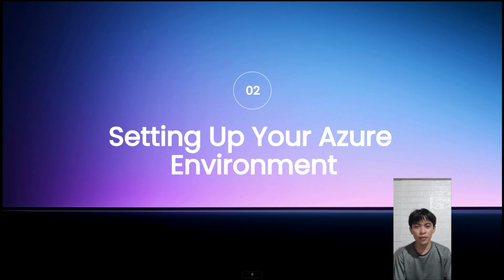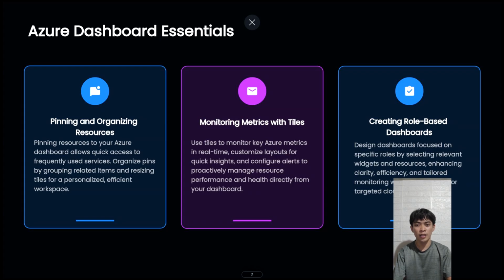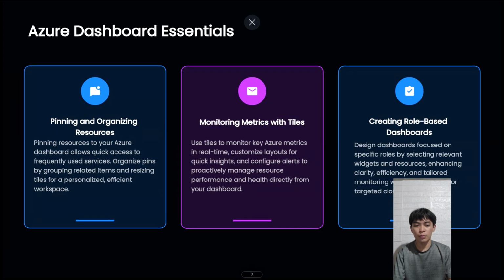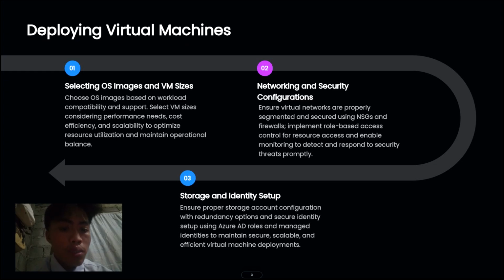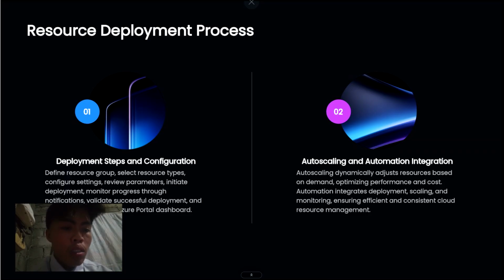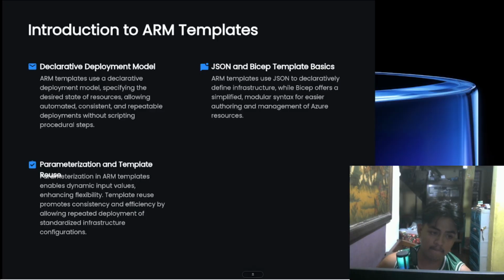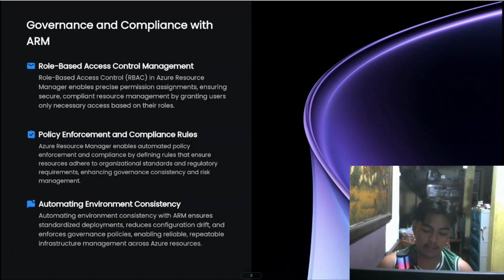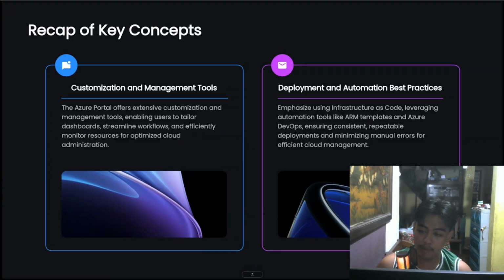Midterm Project(Azure Portal Creation)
Azure Portal Creation